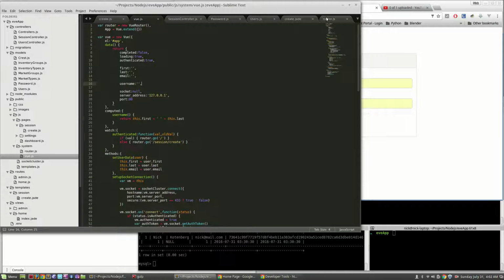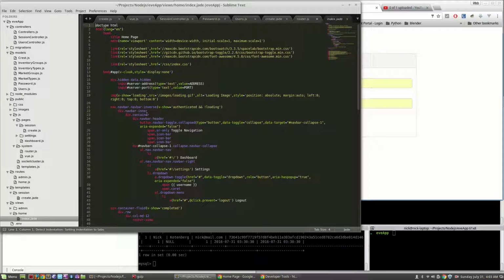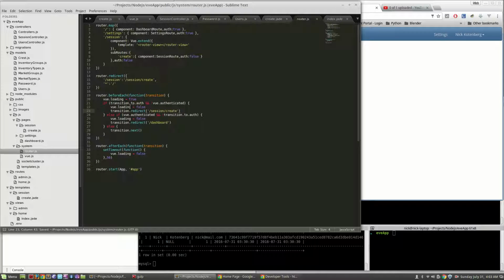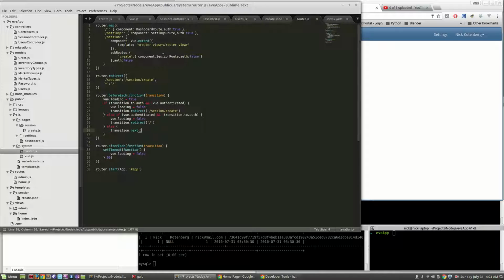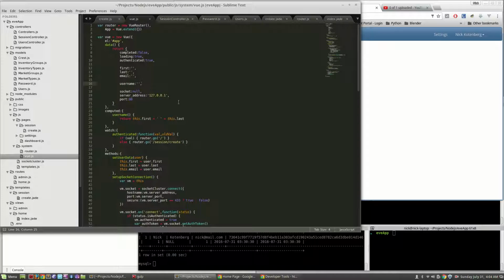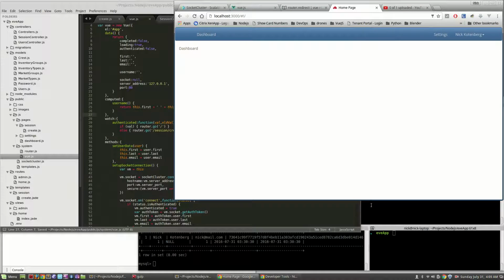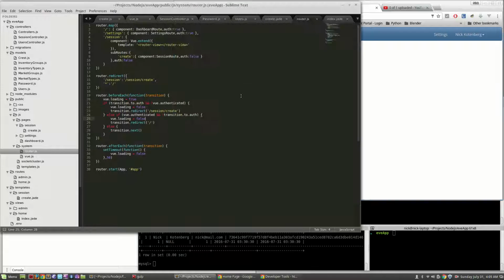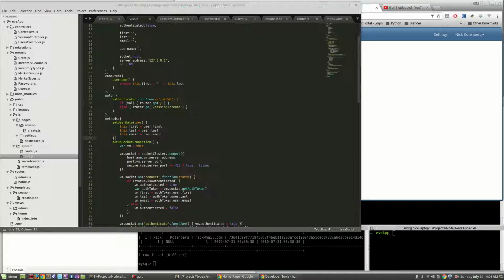002.5 Socketcluster VueJS Client-Side Authentication In Depth Explanations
Hey guys, in the last video we went pretty fast and I wanted to clear some things up in case there was some confusion. Thanks!